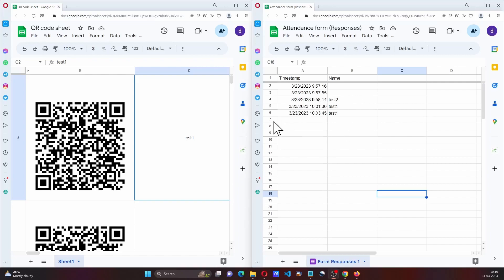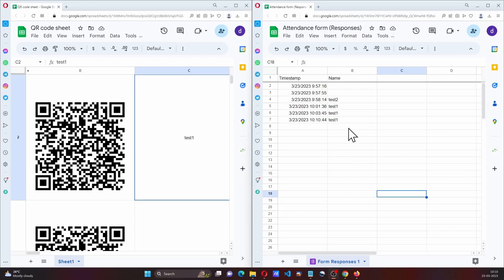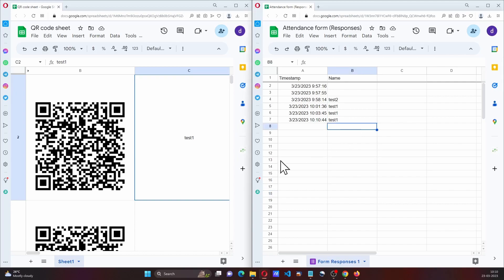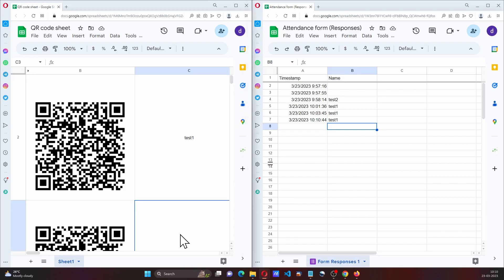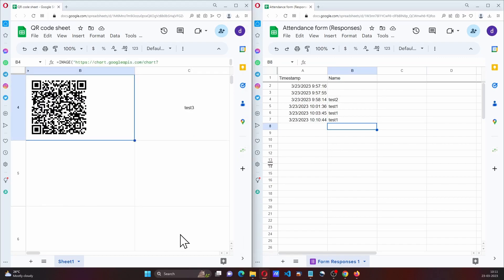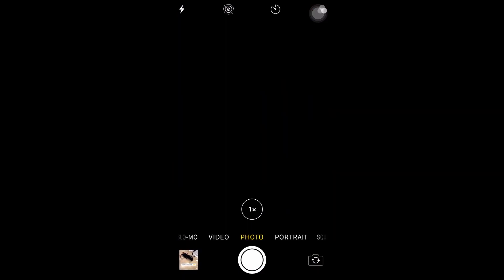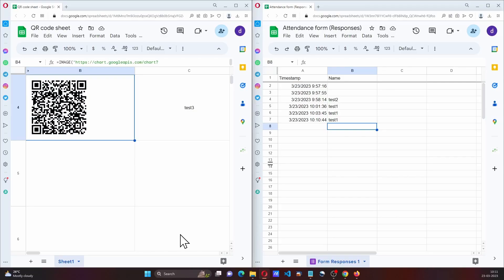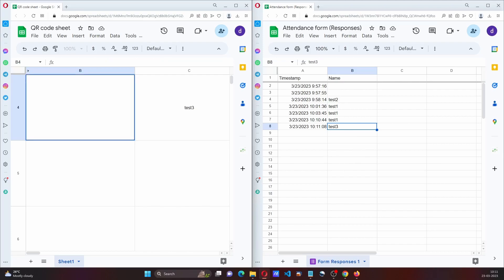Attendance system using QR code and google forms